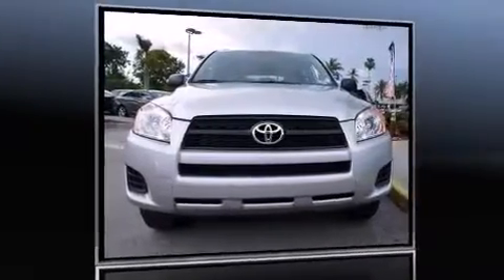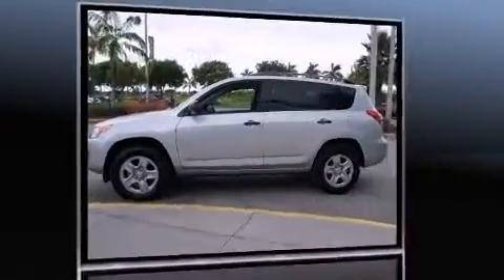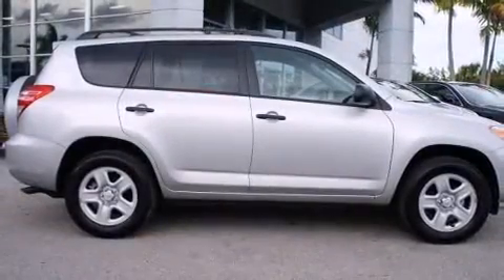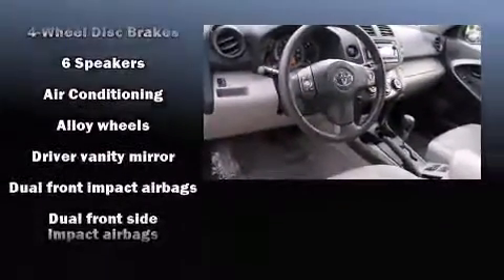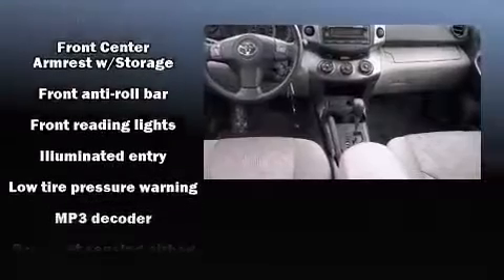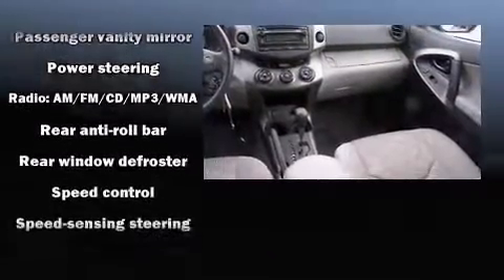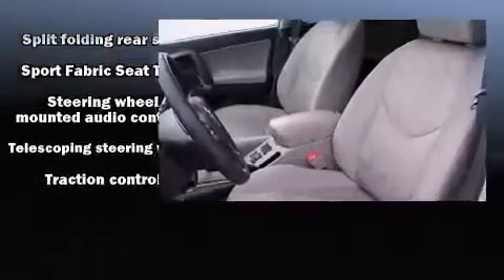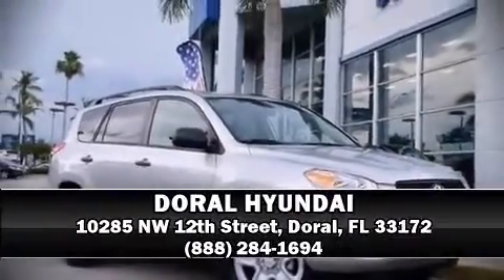2012 Toyota RAV4 Base in Doral, FL 33172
DORAL HYUNDAI
10285 NW 12th Street

Take command of the road in the 2012 Toyota RAV4. With less than 10,000 miles on the odometer, this 4 door sport utility vehicle prioritizes comfort, safety and convenience. It features an automatic transmission, front-wheel drive, and a 2.5 liter 4 cylinder engine. Top features include a split folding rear seat, 1-touch window functionality, a tachometer, telescoping steering wheel, power door mirrors, cruise control, an overhead console, and power windows. Audio features include a CD player with MP3 capability, and 6 speakers, enhancing the audio experience throughout the interior. Toyota ensures the safety and security of its passengers with equipment such as: dual front impact airbags with occupant sensing airbag, head curtain airbags, traction control, brake assist, anti-whiplash front head restraints, a panic alarm, and 4 wheel disc brakes with ABS. Electronic stability control stands out as a technologically savvy innovation, keeping you better connected to the road. It also arrives with a Carfax history report, indicating just one previous owner. Our sales reps are knowledgeable and professional. We'd be happy to answer any questions that you may have. Stop by our dealership or give us a call for more information.